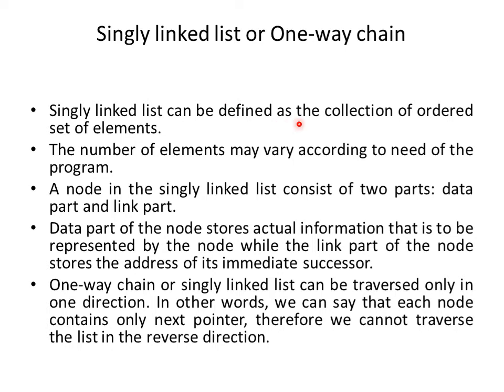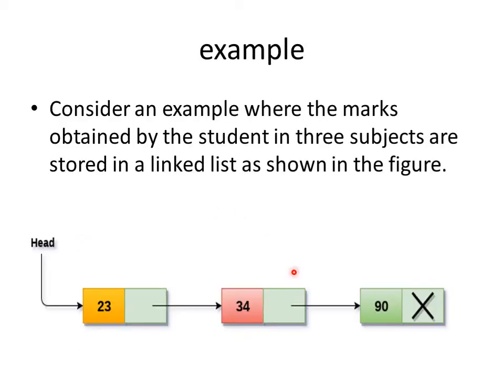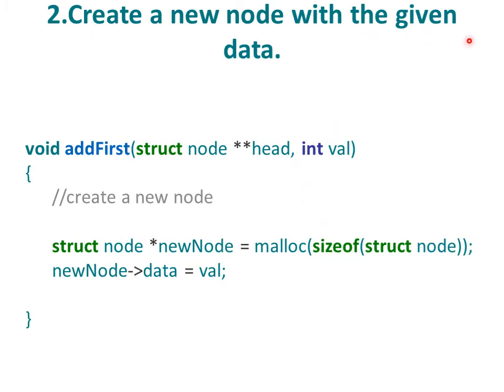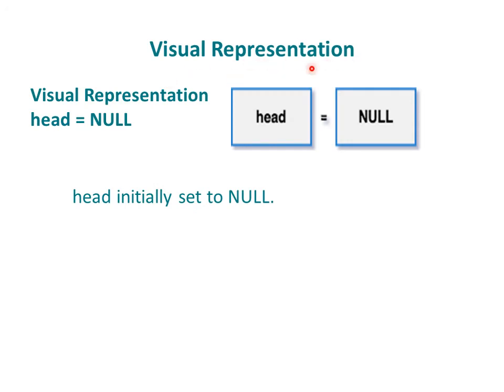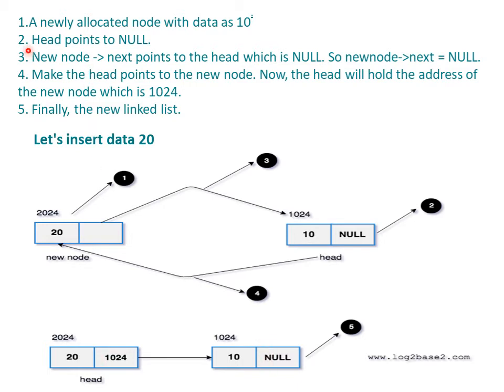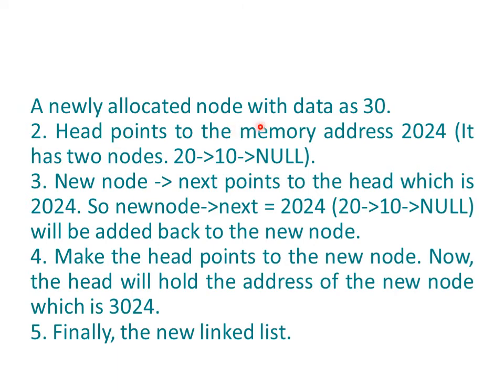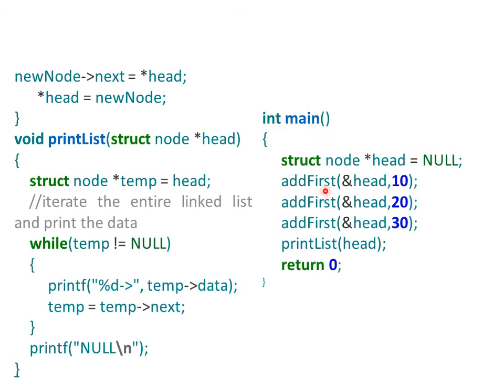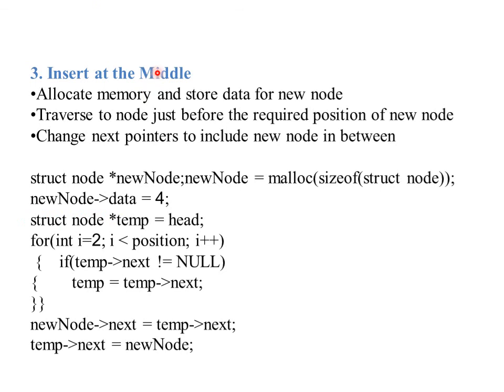Singly linked list: Creation, insertion 2SCSDSSESSION 35 Data Structures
Singly linked list: Creation, insertion  in Data Structures